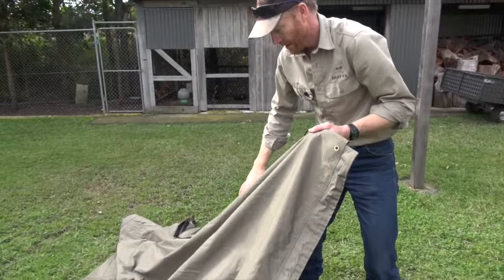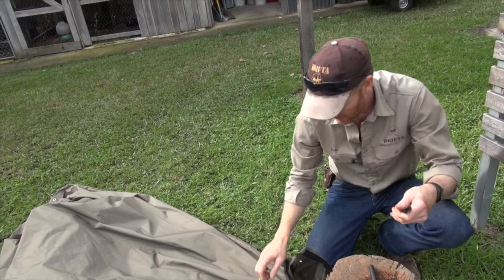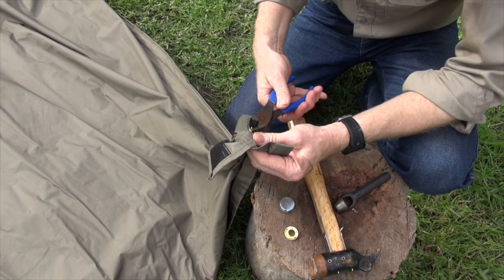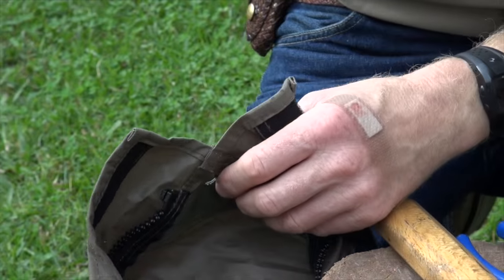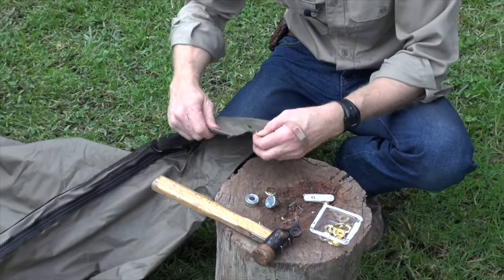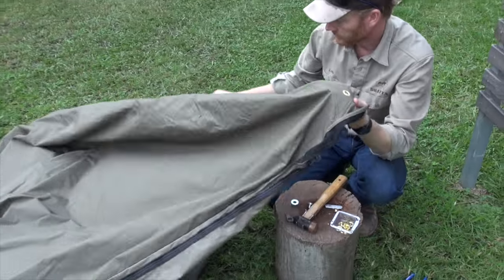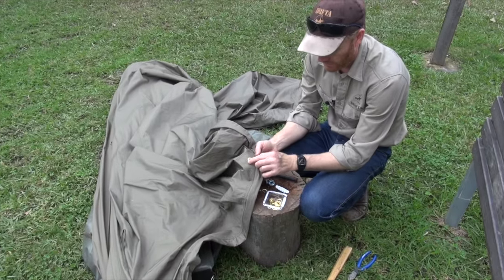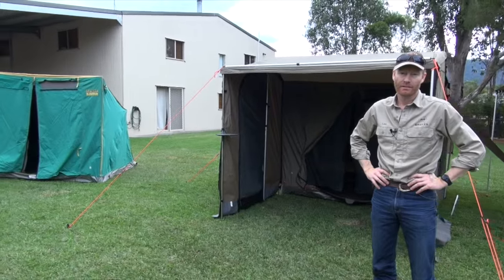How to replace the small eyelets on an Oztent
luke from drifta, showing how to replace the small standard oztent eyelets with larger ones.. the small eyelets won't fit the Doble light pole, or the stronger aluminium poles, which have a much better spigot, and also a lot longer..